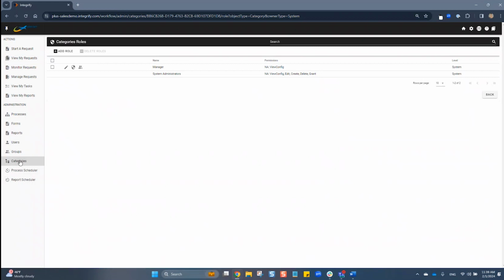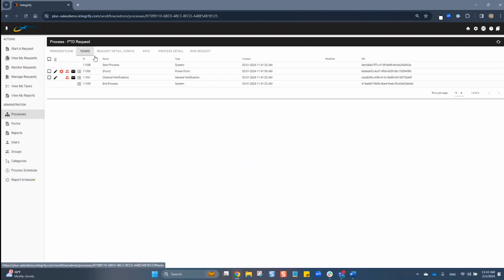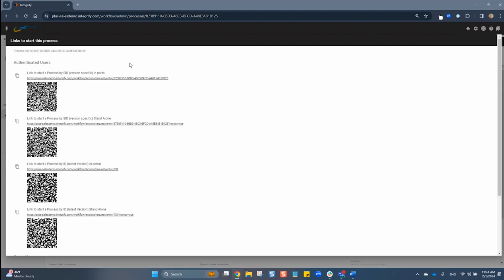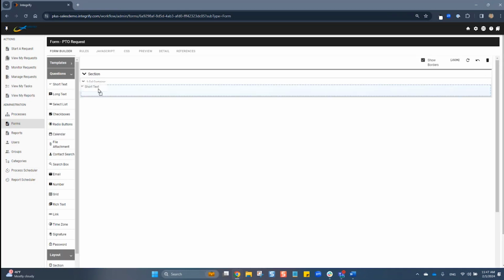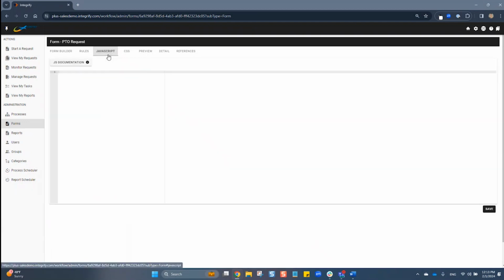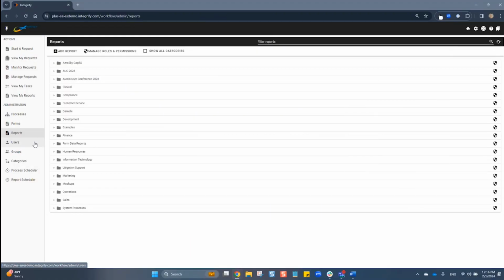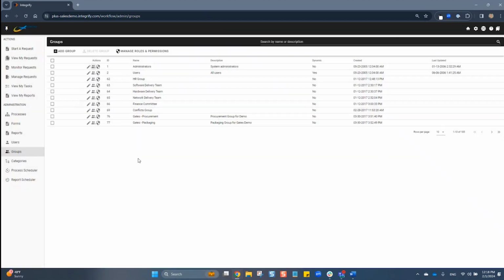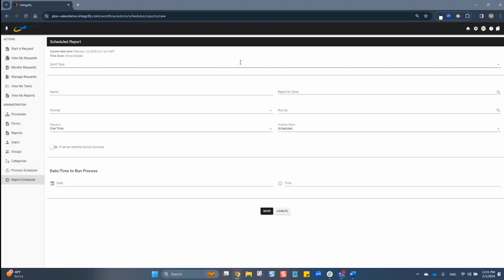Integrify Fundamentals: Administration Menu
In this video, we explain the different options available to Administrators on the side menu. We provide detail on best practices and go over each item in the Administration menu:
Processes, Forms, Reports, Users, Groups, Categories, Process Scheduler & Report Scheduler.